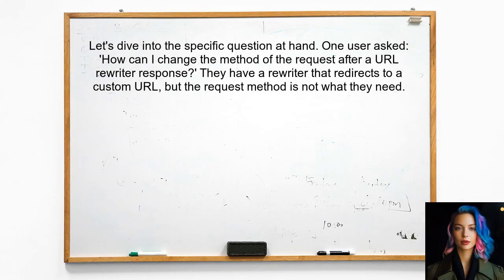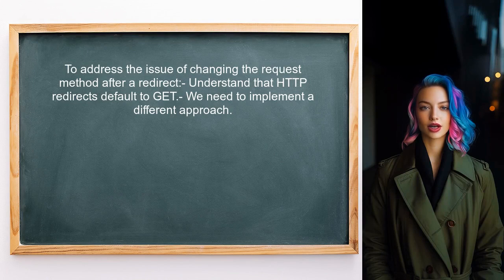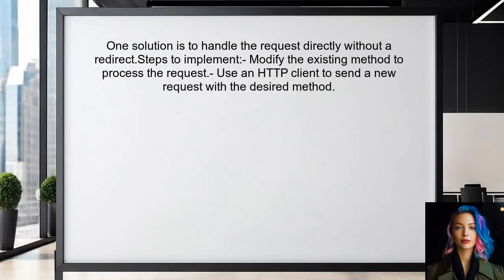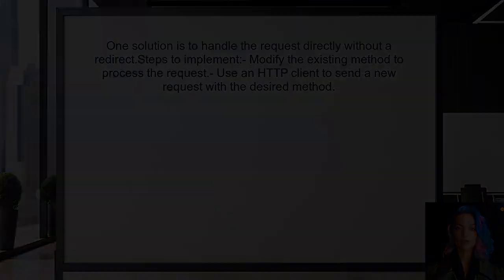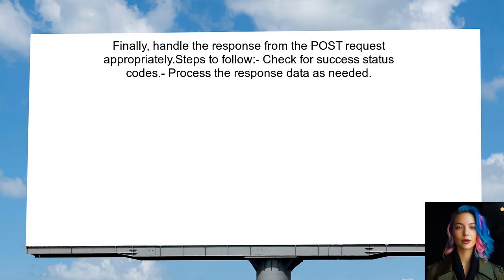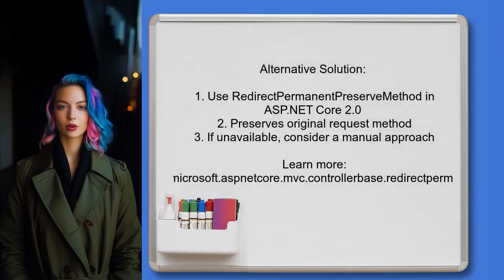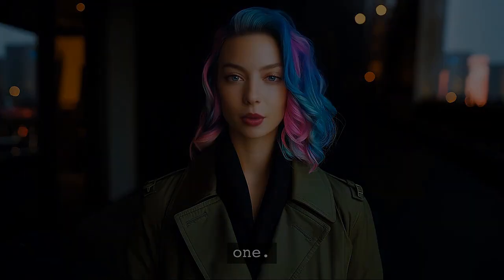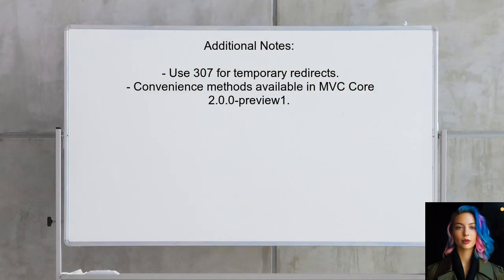How to Redirect with POST Method in ASP.NET Core: A Step-by-Step Guide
In this video, we’ll explore the intricacies of redirecting with the POST method in ASP.NET Core. While most developers are familiar with GET requests, understanding how to effectively handle POST redirects can enhance your web applications' functionality and user experience. Join us as we break down the process step-by-step, providing clear examples and best practices to help you master this essential technique.

Today's Topic: How to Redirect with POST Method in ASP.NET Core: A Step-by-Step Guide

Related to: redirect, postmethod, asp.netcore, step-by-stepguide, webdevelopment, httpredirect, server-sideredirect, asp.nettutorial, webapplication, programming, coding, webdevelopmenttutorial, apiredirect, mvc, razorpages, #.netcore,